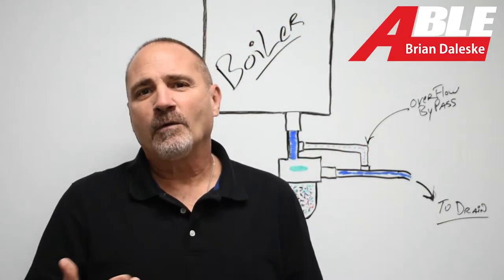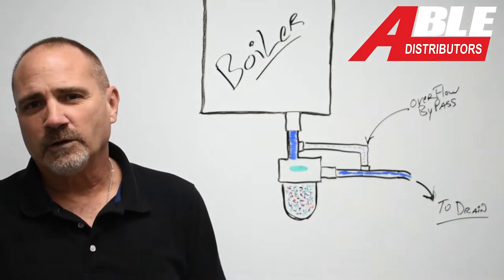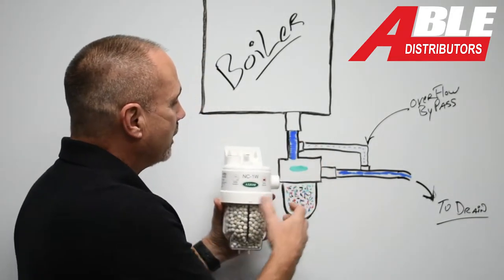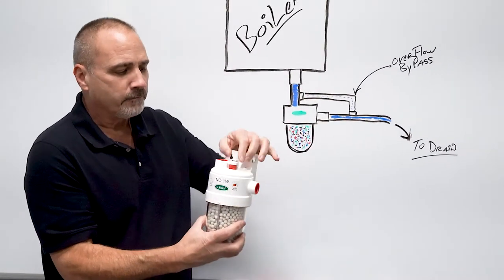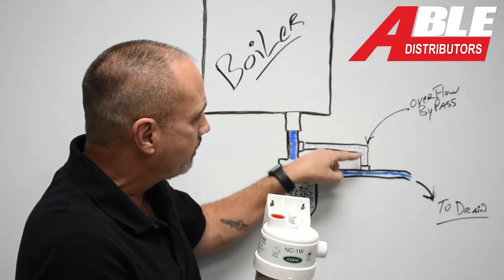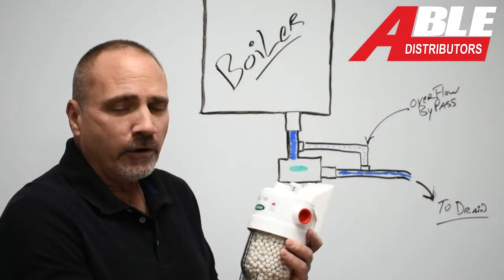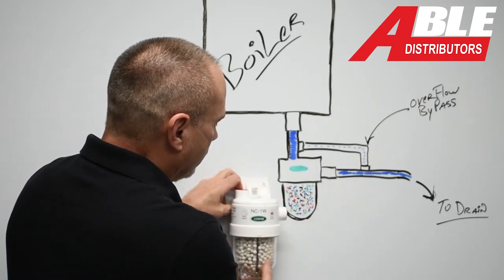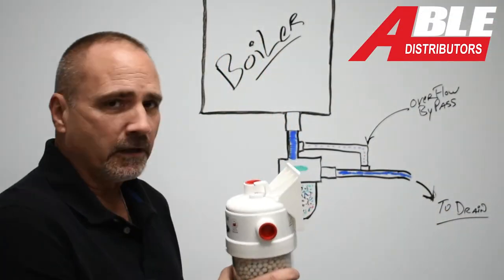Axiom NC-1W NeutraPal Condensate Neutralizer, 1.60 GPH, 400K BTU